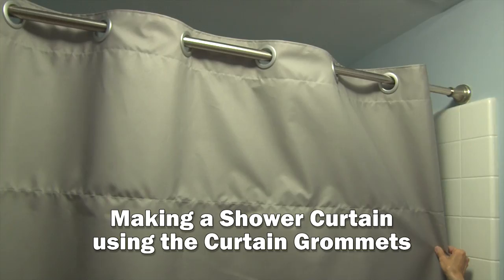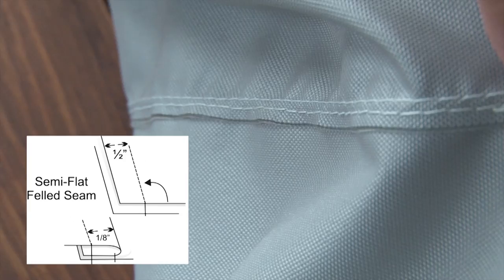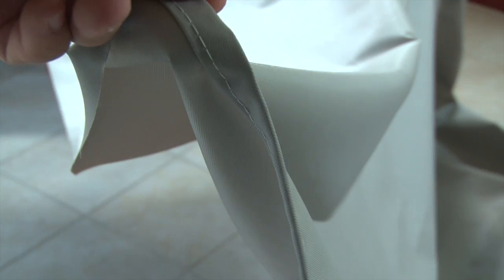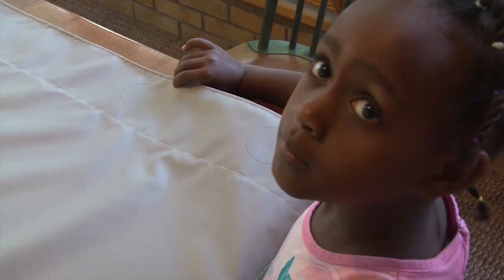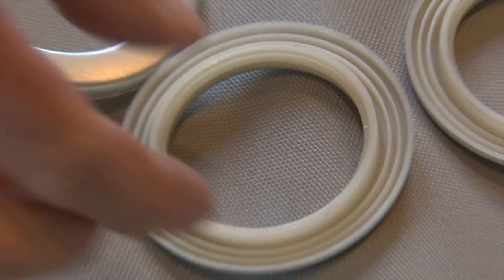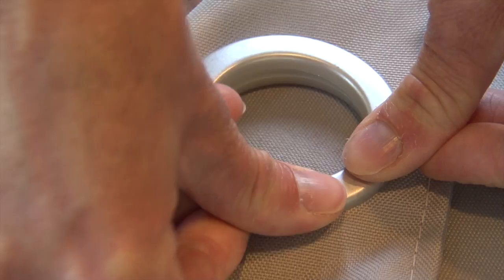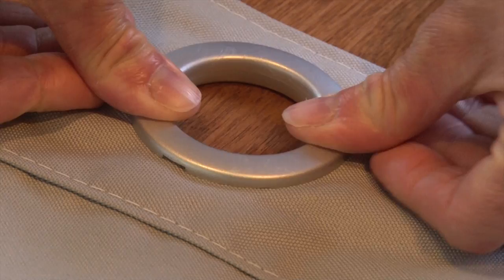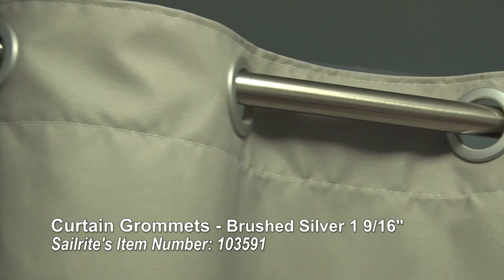Curtain Grommet Installation - Large Grommets for up to 1 3/8" Rods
These curtain grommets are perfect for curtain applications where a curtain will hang from a curtain rod which is 1 3/8" or less. They work with sheer to drapery weight fabrics. Watch this video for installation instructions to order.